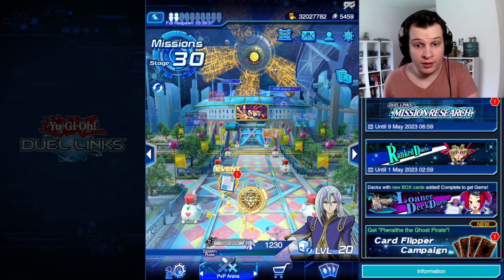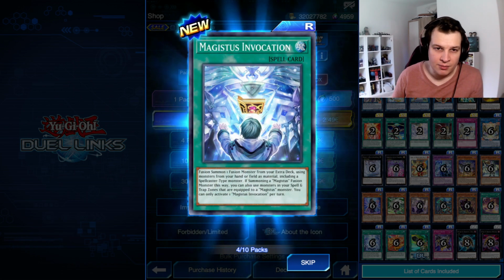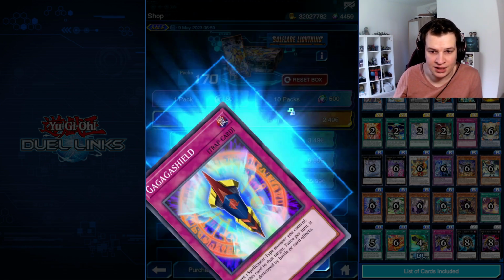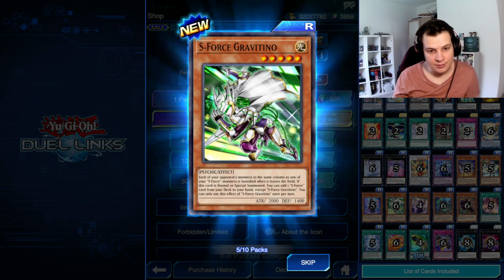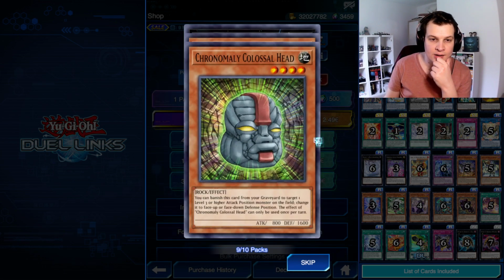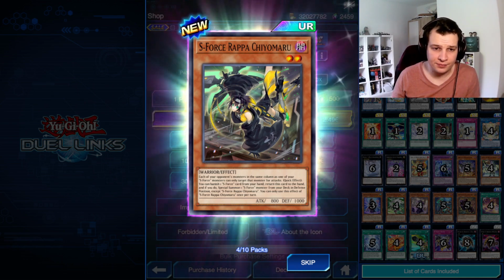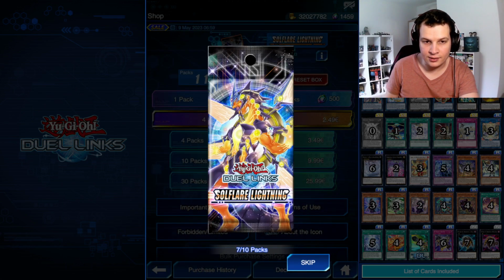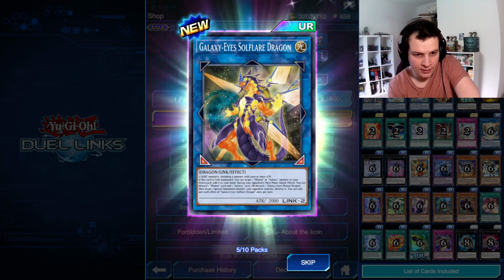OPENING 100+ PACKS OF THE NEW MAIN BOX! (duel links)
i've got one thing in my mind and it's orcust babyyyy